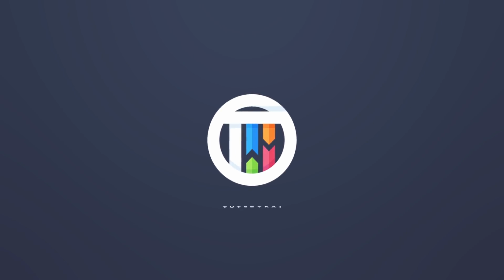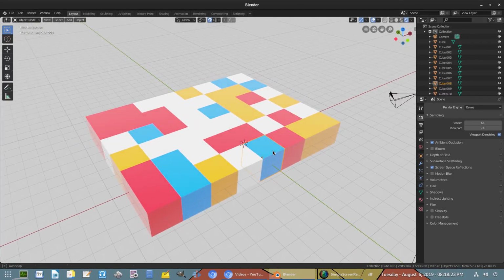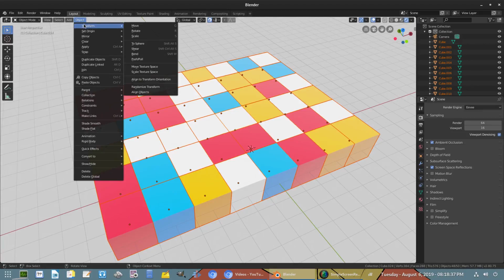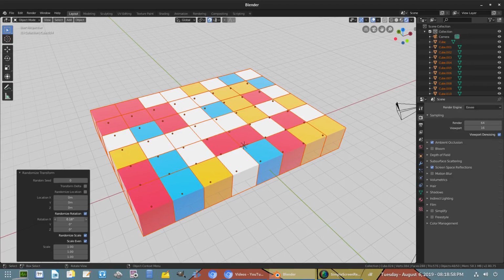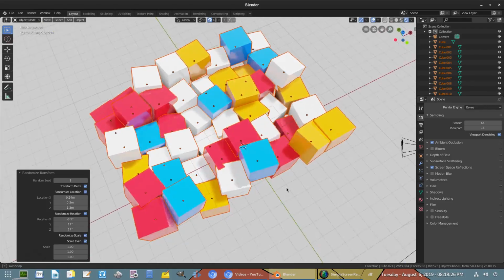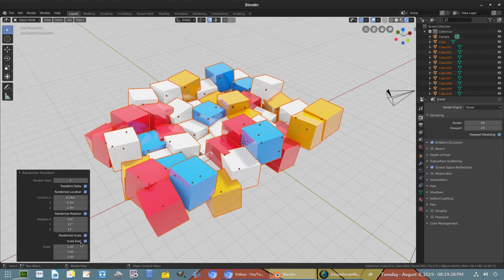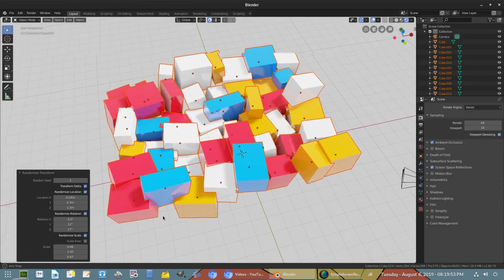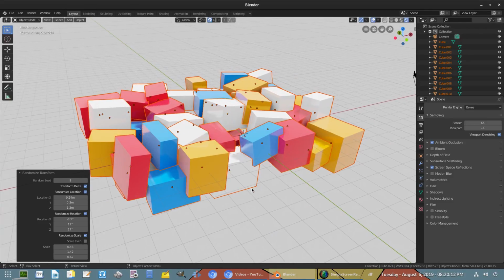Blender 2.8 Eevee Tutorial - Randomize Transform - How to rotate or move MULTIPLE objects randomly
Today, we learn how to use the Randomize Transform tool to randomly rotate and transform MULTIPLE different objects in our scene !